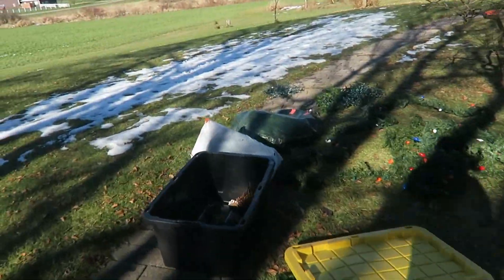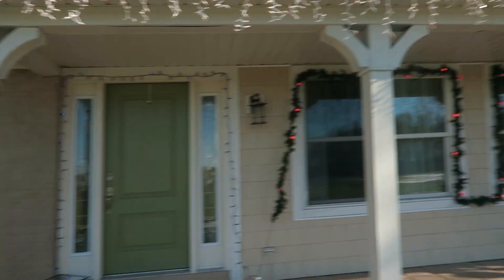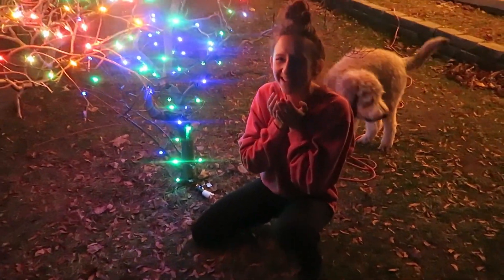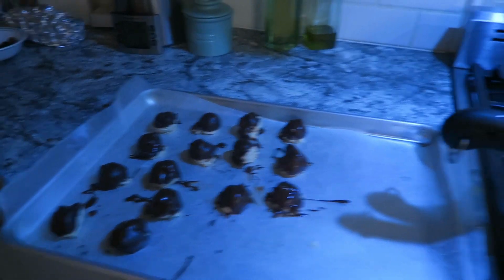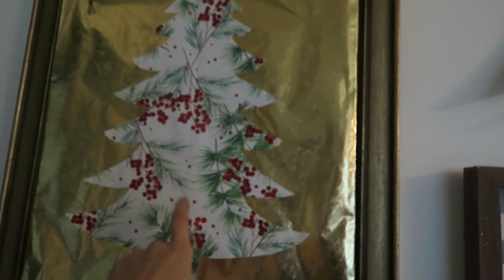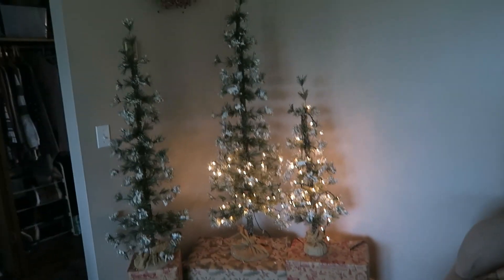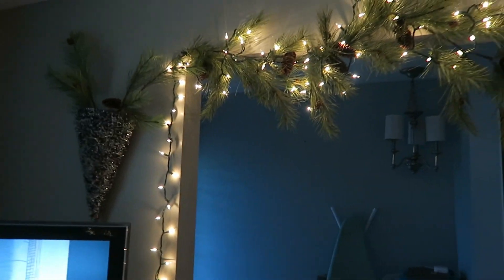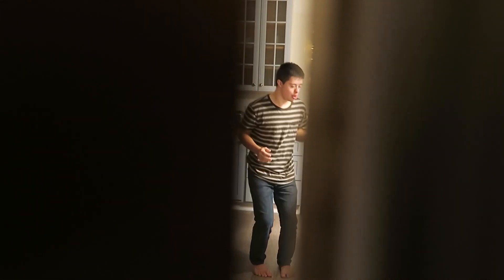Decorating for Christmas Continues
Mom and Bella continue to decorate the house for Christmas. Julia puts on her quiet shoes and scares Bella! A spy camera catches Nick rocking out to Lenny's new album.